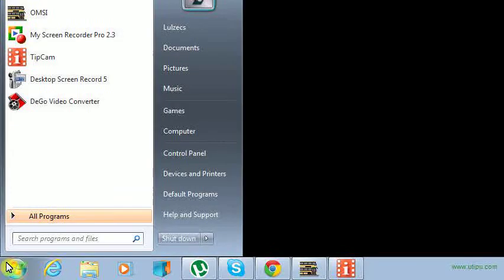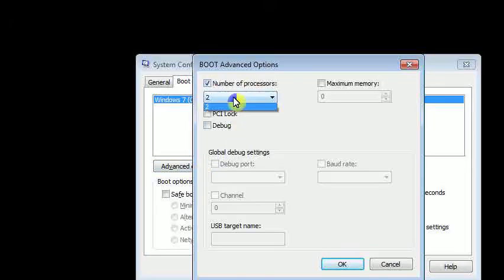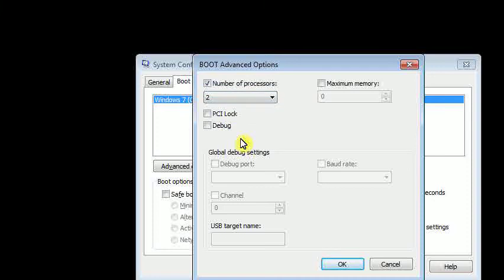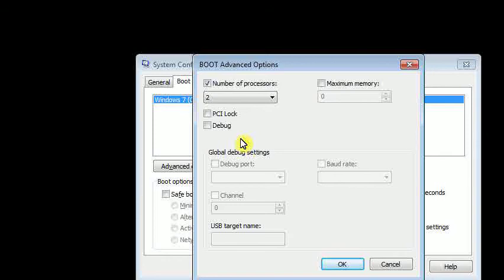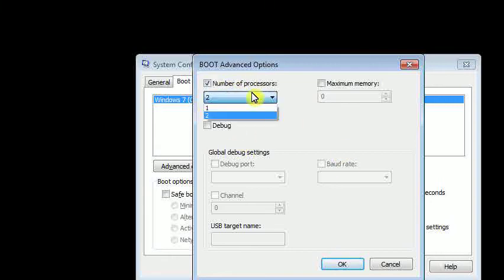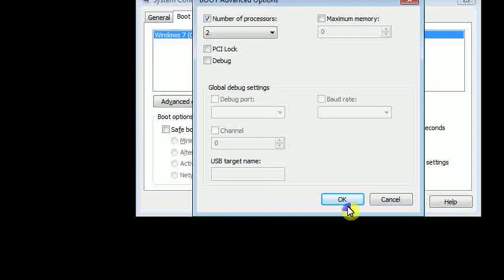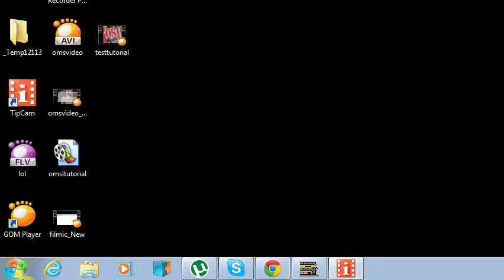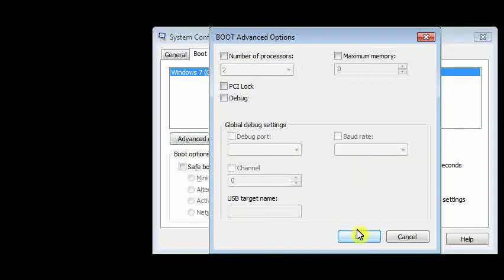How to shut down CPU cores tutorial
Here is simple tutorial how to save energy , and shut down your cores.